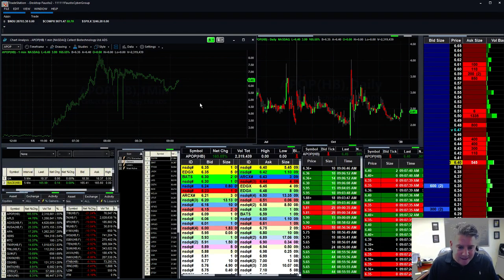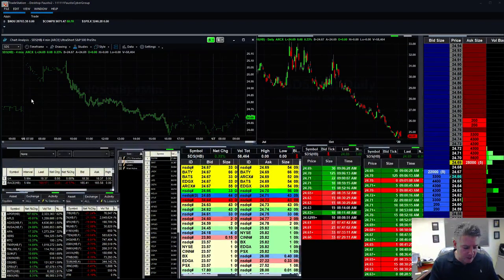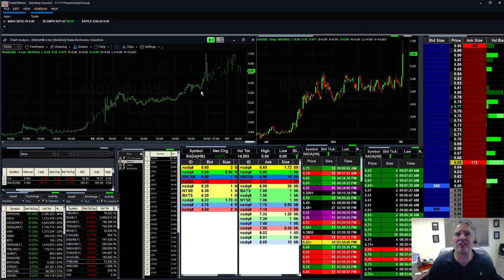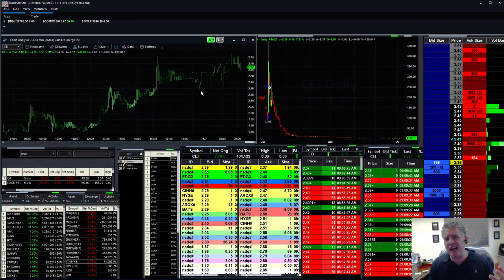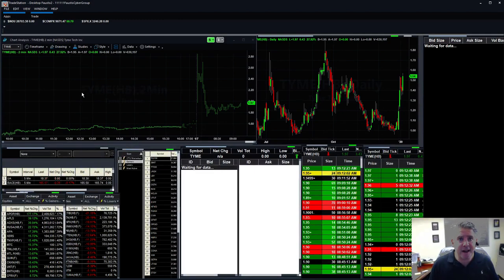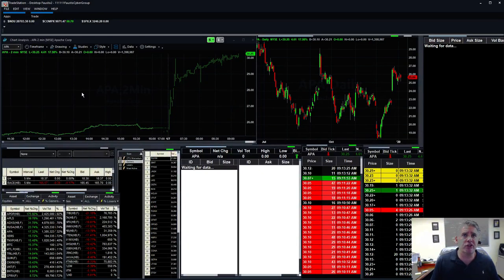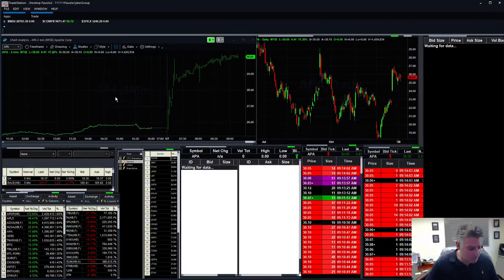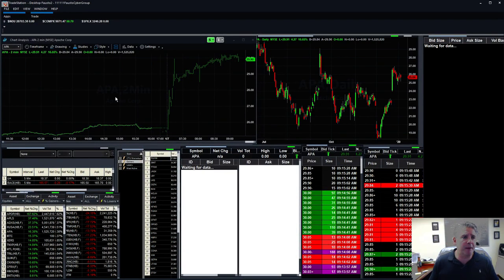Fausto's Tuesday Morning Watch List: $APA